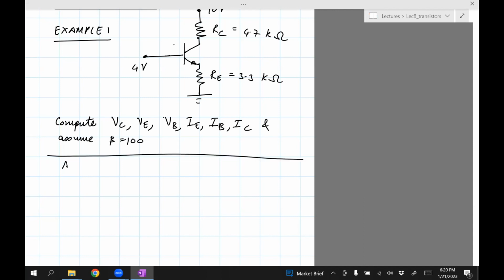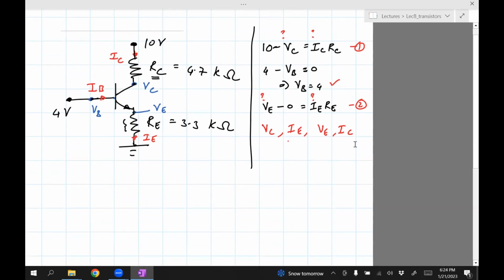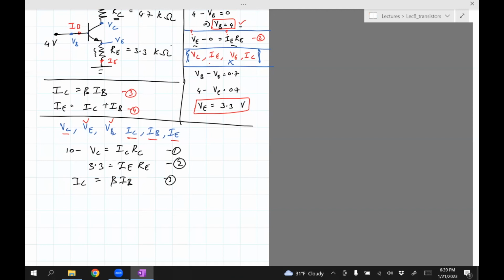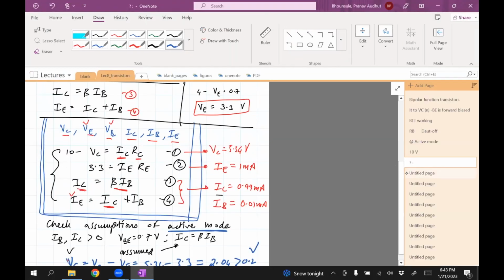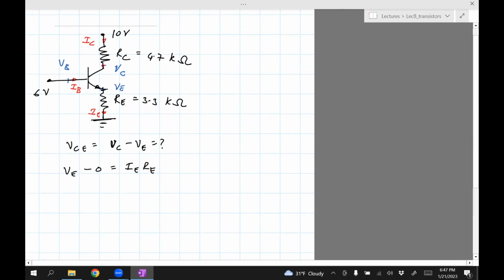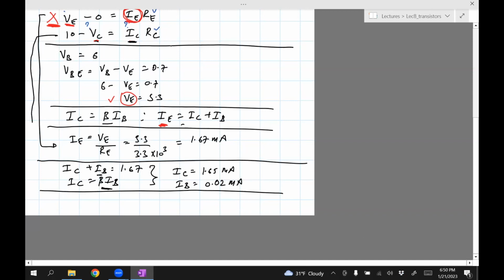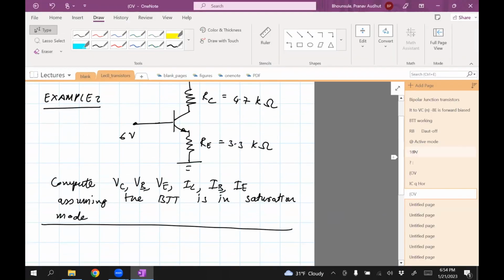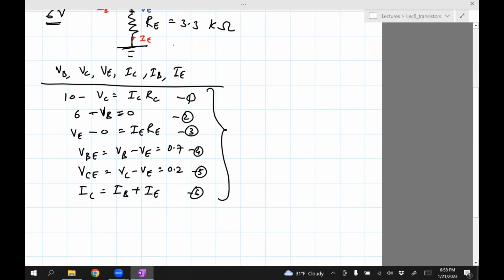Mechatronics Lec9: Bipolar Junction Transistor, Example problems (Spring 2023)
This video shows how to solve for voltages/current in a BJT.